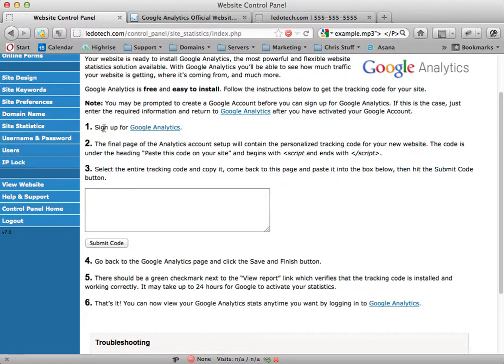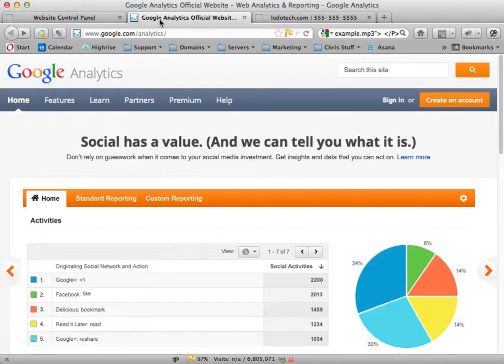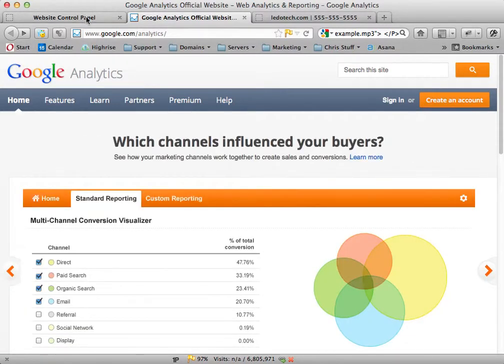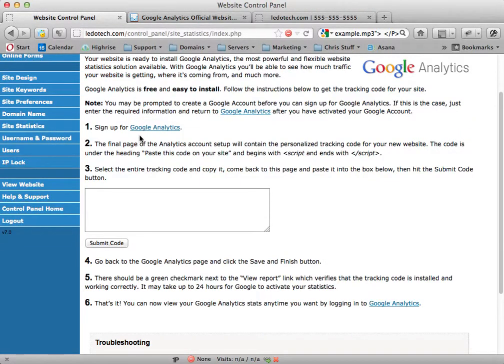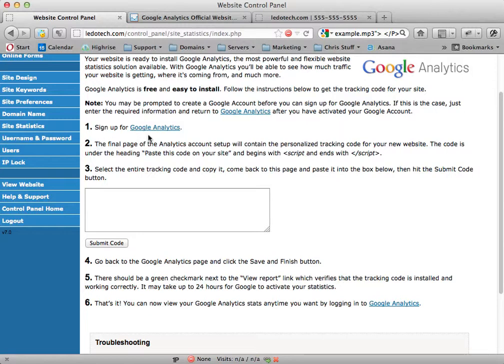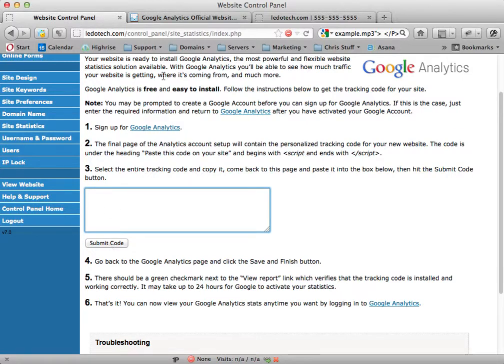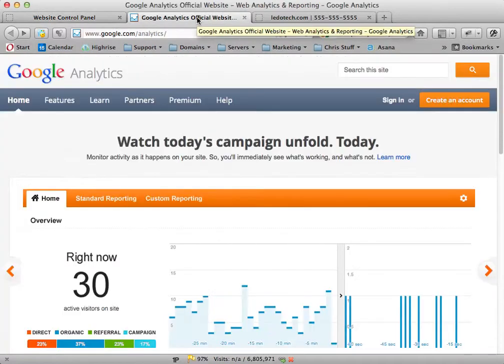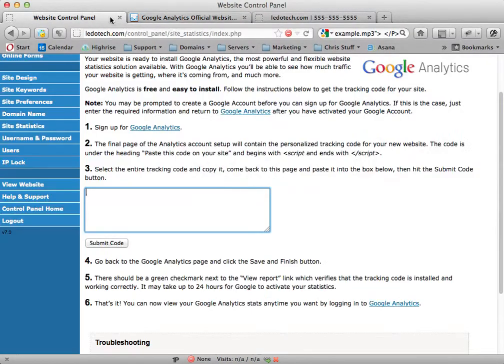Setting up Site Statistics